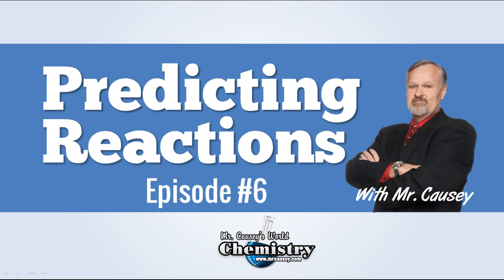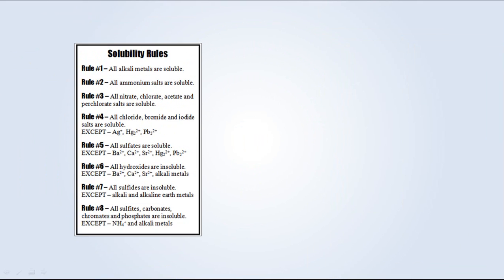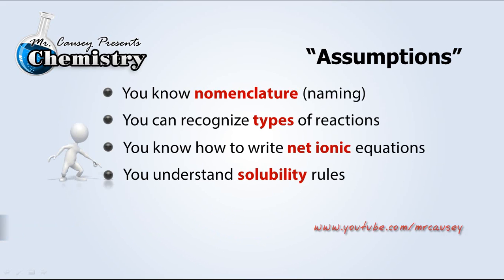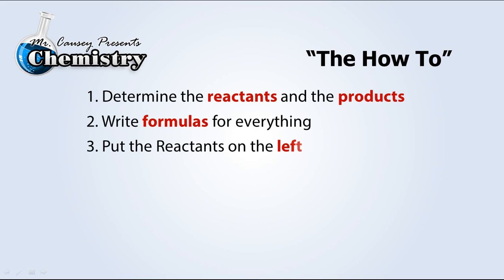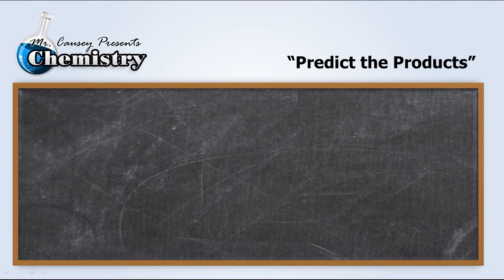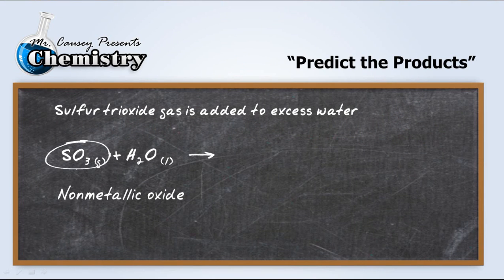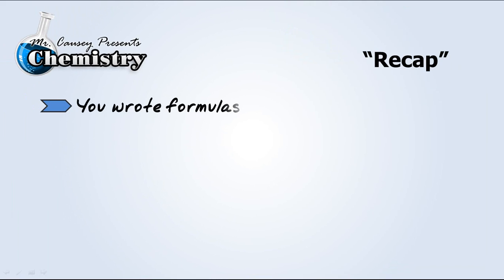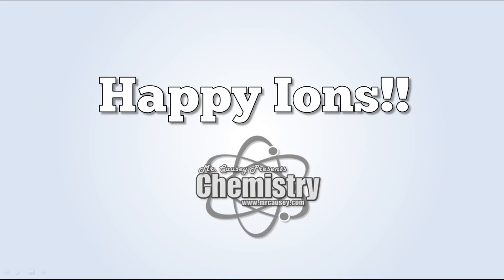Predicting the Product in a Synthesis Reaction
Predicting the Product in a Synthesis Reaction. Mr. Causey shows you step by step how to predict the products and write the balanced equation for the reaction between sulfur trioxide and water.

0:30 What you Need.
0:40 What you need to know.
1:48 Rules for Writing chemical equations

Mr. Causey shows you how to predict the products, then write the formulas for the reactants and the products and balance the whole equation.  He also shows you how to write the net ionic equation as well.  This a great video for AP exam practice.